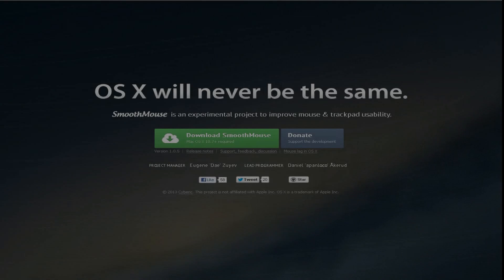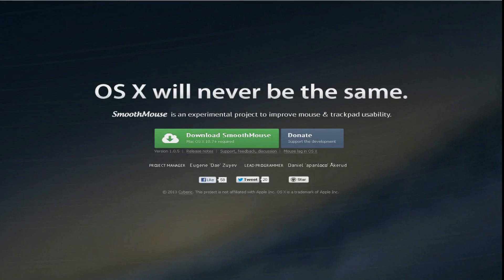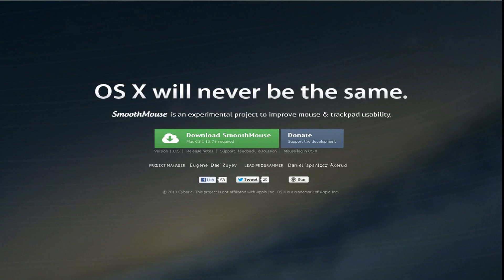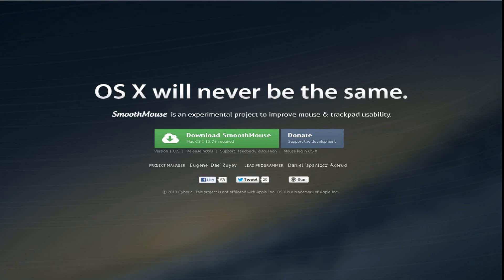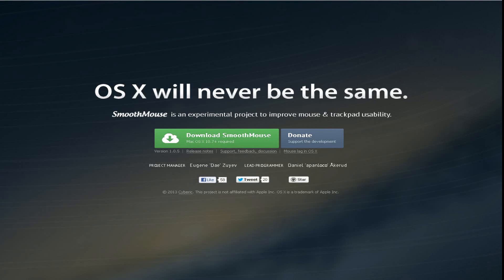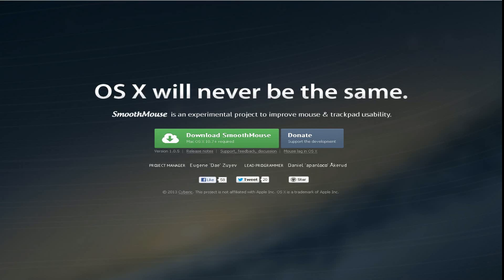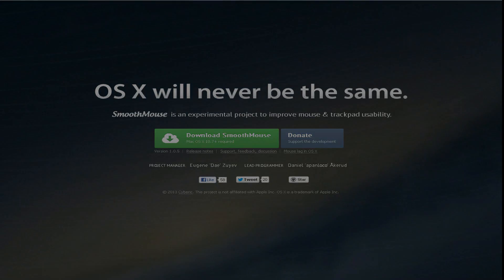Mac mouse acceleration fix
SmoothMouse is an experimental project to improve mouse & trackpad usability.